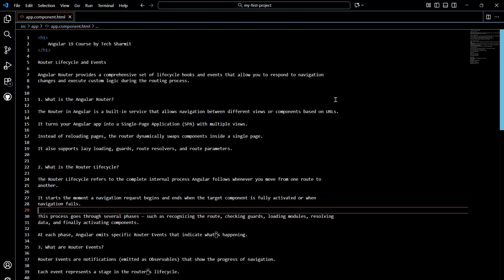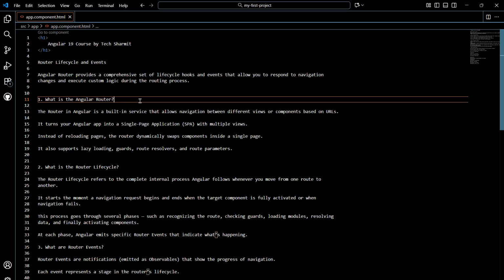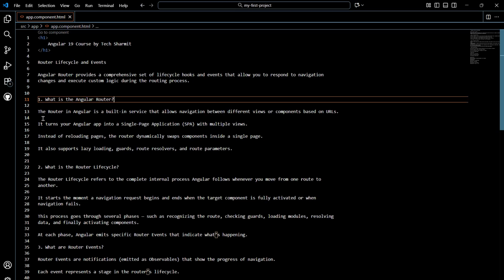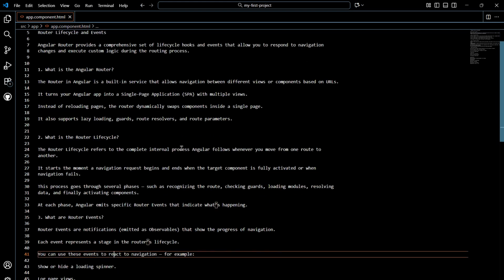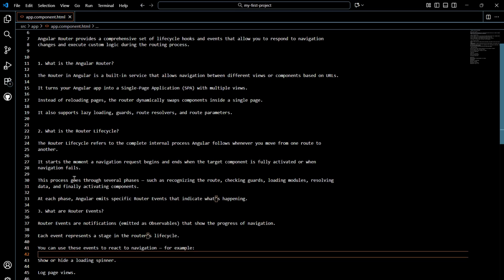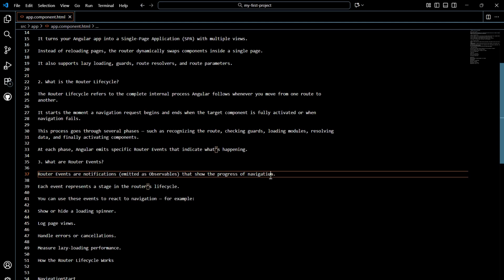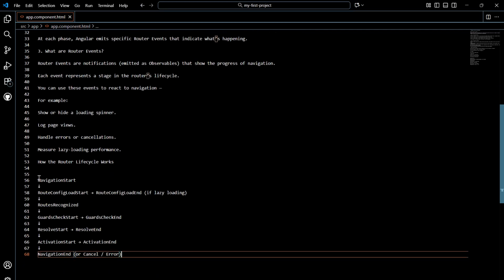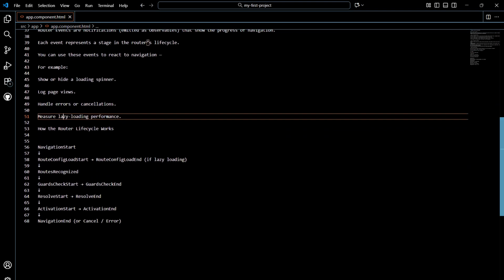Introduction of Router Lifecycle and Events in Angular | Angular tutorial in English (Session-220)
In this Angular session, learn how Angular Router Lifecycle and Router Events work behind the scenes — a must-know concept for understanding Angular navigation, debugging routing problems, and building professional real-world Angular applications.

What You’ll Learn in This Video:

1.What is Angular Router Lifecycle

2.Complete flow of Routing Lifecycle from start to end

3.What are Angular Router Events

4.Types of Router Events in Angular

6.When NavigationStart, GuardsCheck, ResolveStart, NavigationEnd events fire

7.Best practices for using Router Events in Angular applications

Concept Breakdown:

🔹 Router Lifecycle Flow: Understand how Angular processes every navigation step-by-step.
🔹 Router Events Stream: Angular emits multiple events during routing that help track navigation.
🔹 NavigationStart: Fired when a route navigation begins.
🔹 Guards Events: Check access permissions before navigation continues.
🔹 Resolve Events: Triggered when Angular resolves data before activating component.
🔹 NavigationEnd / NavigationError / NavigationCancel: Identify final navigation result.
🔹 Debugging Advantage: Router events help detect guard failures, slow resolvers, and route mismatches.

FAQs (Router Lifecycle & Events in Angular)

Q1: What is Router Lifecycle in Angular?
Q2: What are different Router Events?
Q3: How to listen to Router Events in Angular?
Q4: When is NavigationStart triggered?
Q5: How to debug routing issues using Router Events?